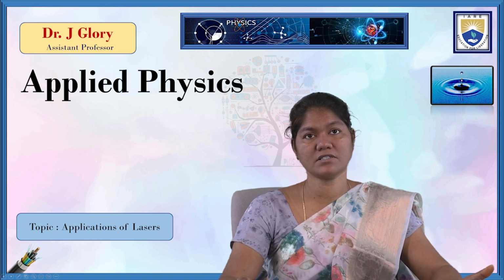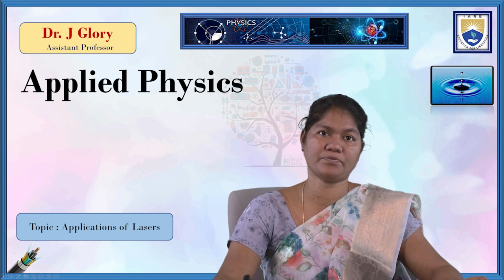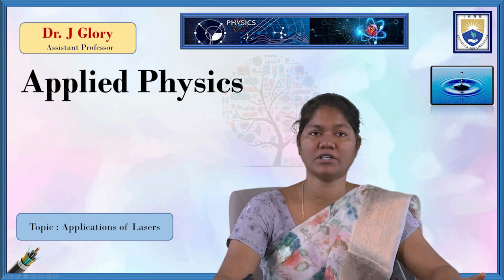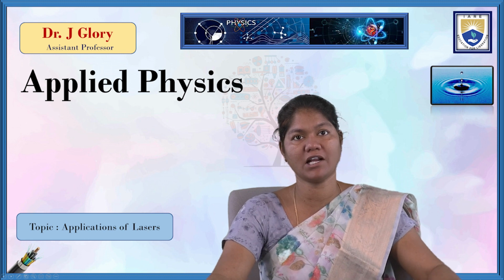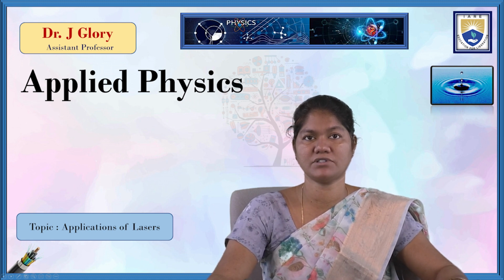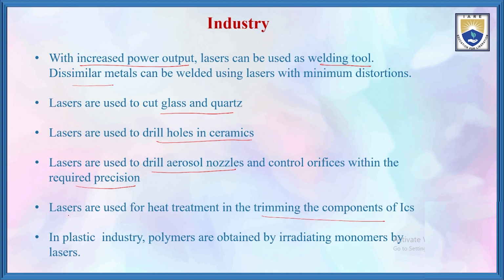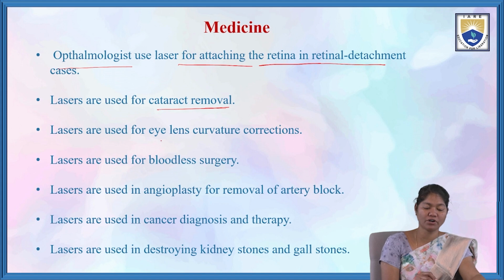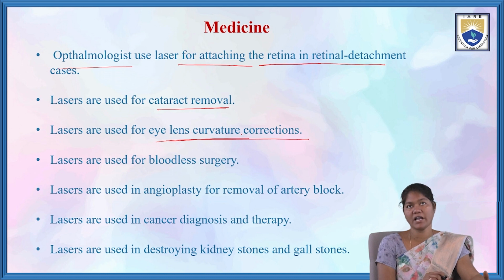Applications of Lasers by Dr. J Glory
Applications of Lasers by Dr. J Glory | IARE

Telangana, India.